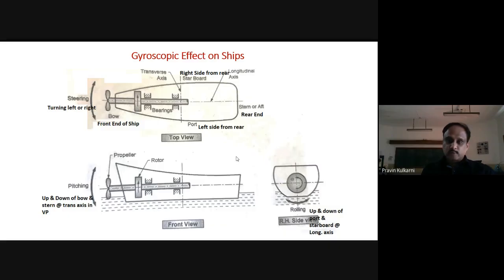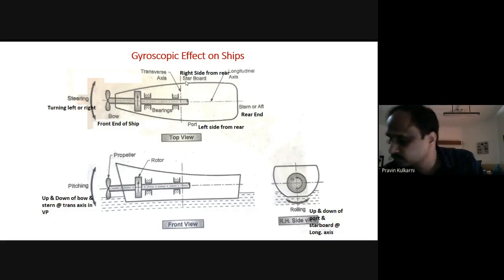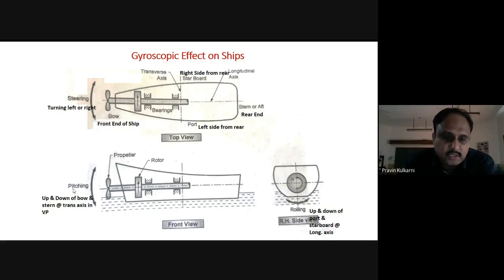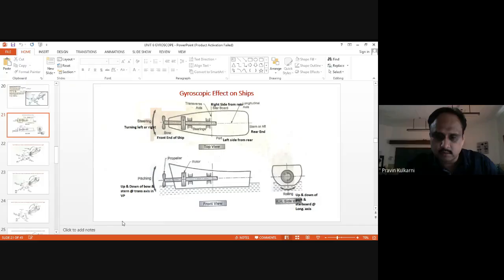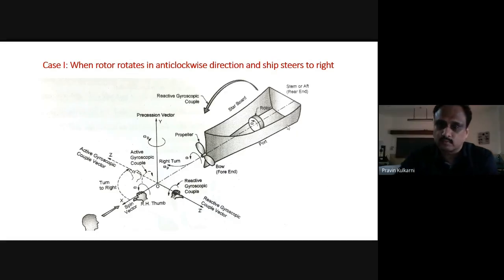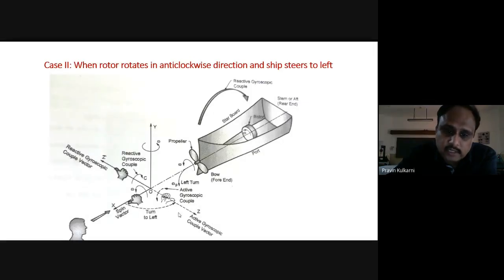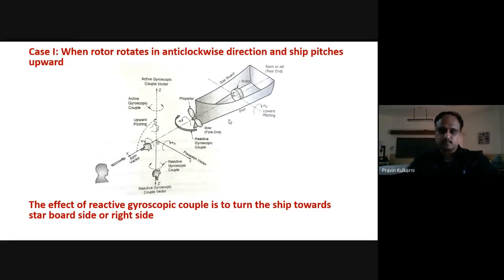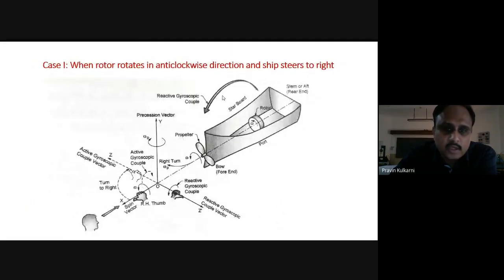Gyroscopic Effect Explained